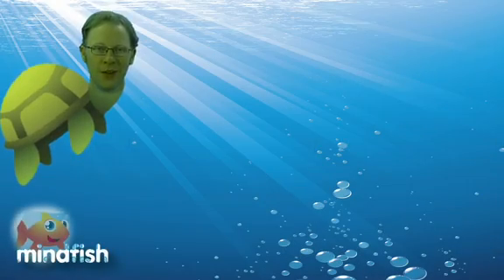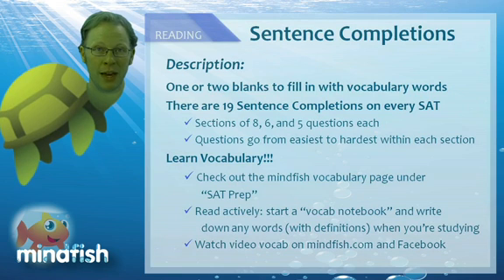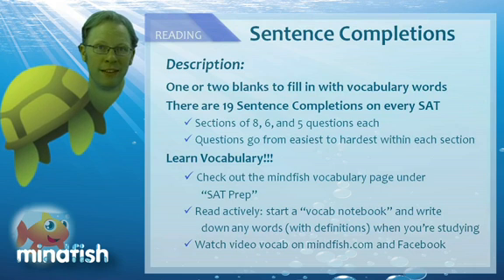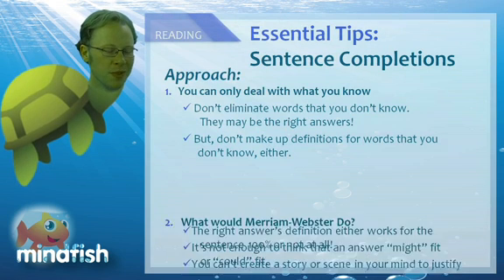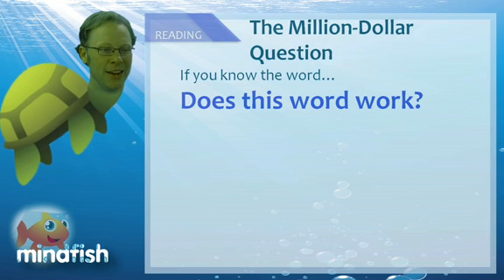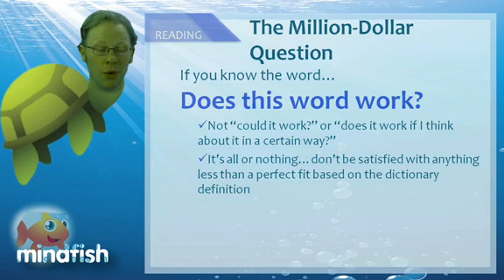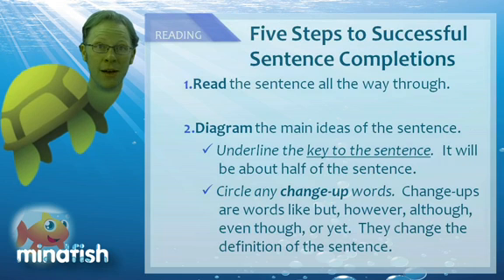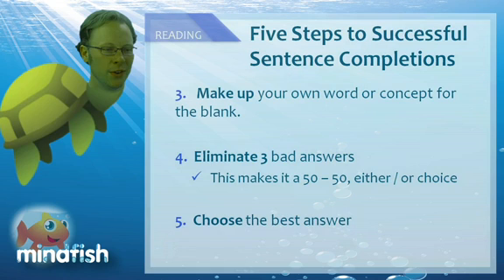SAT Reading Tips, Tricks, and Strategies for Sentence Completions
Learn powerful tips, tricks, and strategies for the reading section of the SAT. Come to mindfish.com for more tips and tricks and to connect with some of the world's best SAT tutors. We offer live small group classes and one on one instruction with tutors from the best universities in the USA.